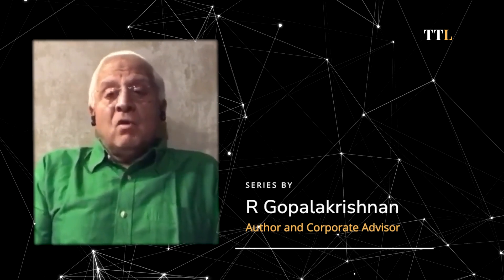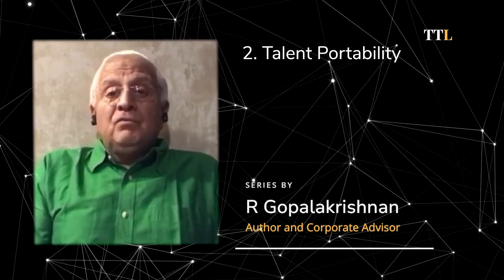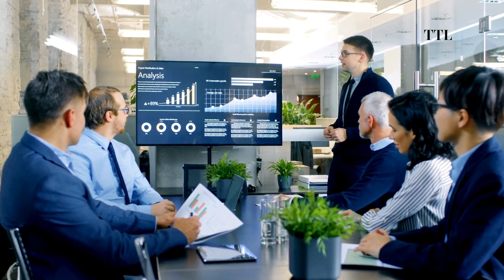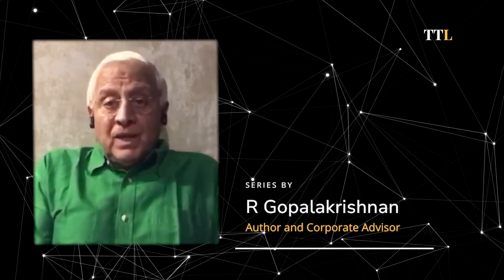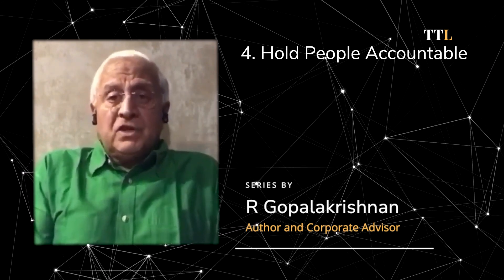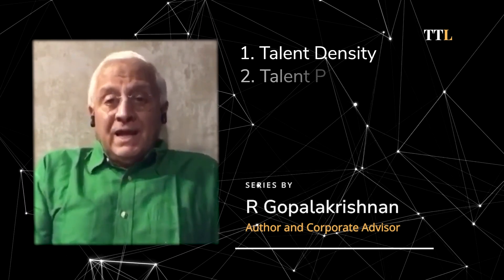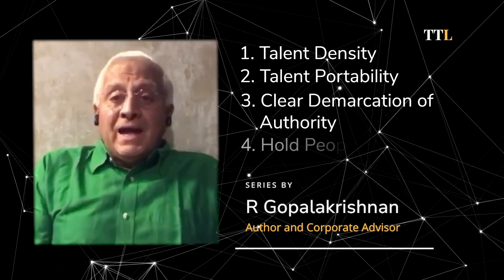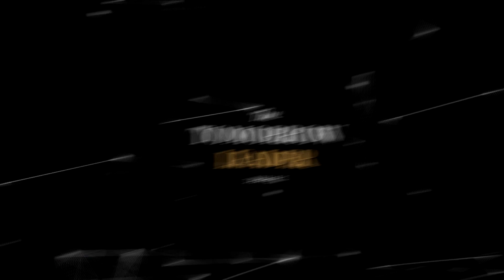How to Empower your organization? by R Gopalakrishnan | TTL Ep 5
In this video, discover powerful insights from R. Gopalakrishnan on how to empower your organization for success. Learn actionable strategies and tips to unlock your organization's full potential and achieve remarkable results. Don't miss out on this valuable knowledge!